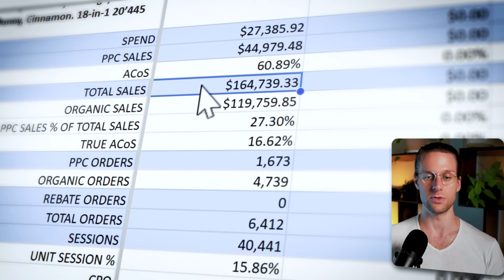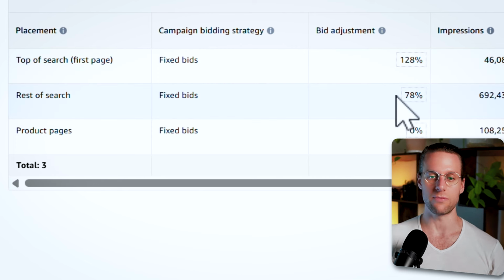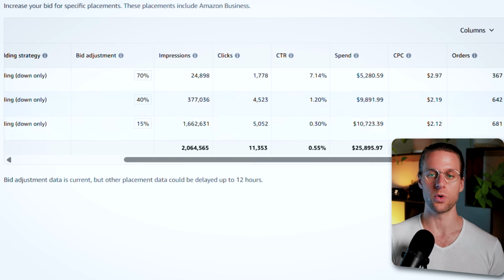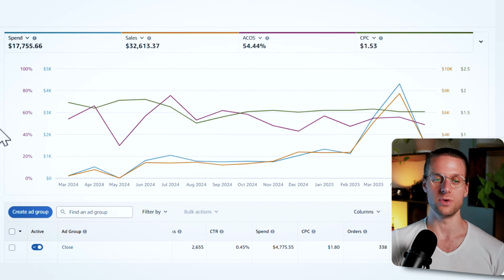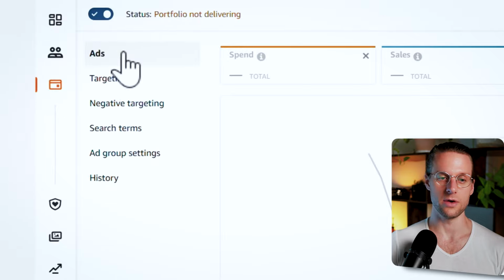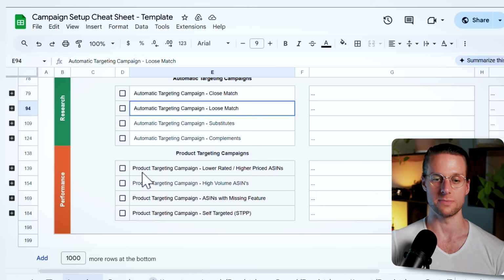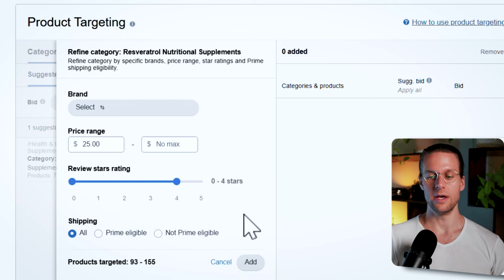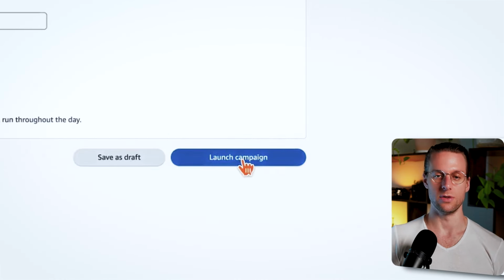$1M Amazon PPC Product Launch - Step by Step Full Walkthrough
This video walks through a full breakdown of each of the top 10 Amazon PPC Campaigns that allowed us to reach $1M in sales in 1 year with 1 product at high margins using Amazon PPC.